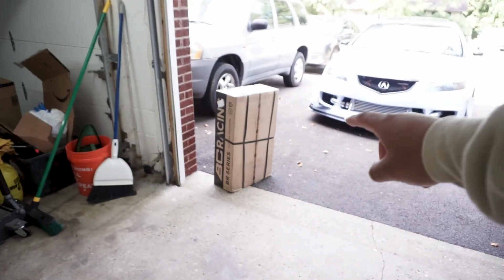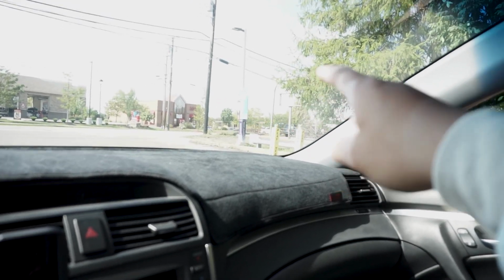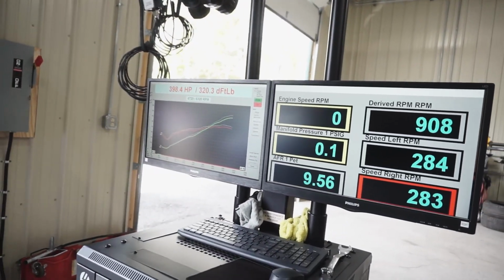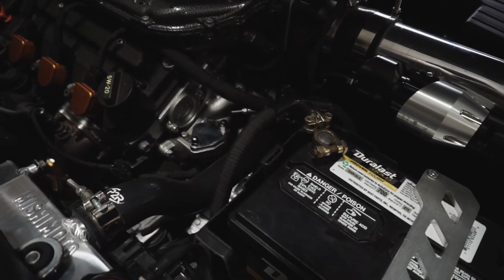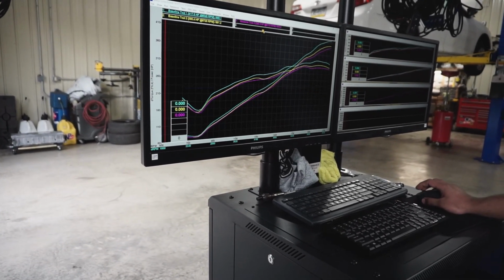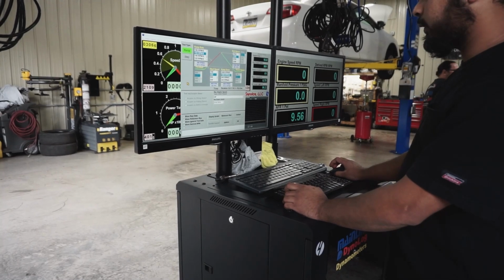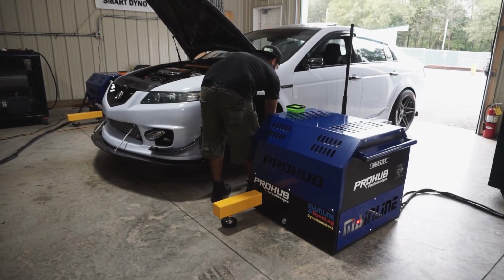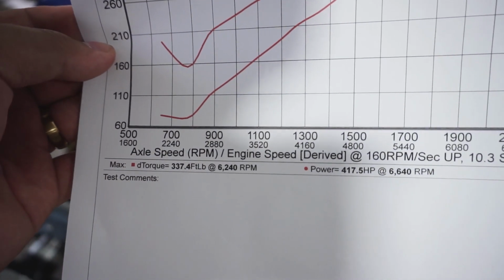Supercharged Acura TL goes on the DYNO!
I put the TL on the dyno and we FINALLY got some hard numbers!